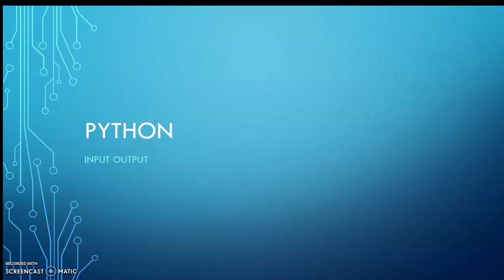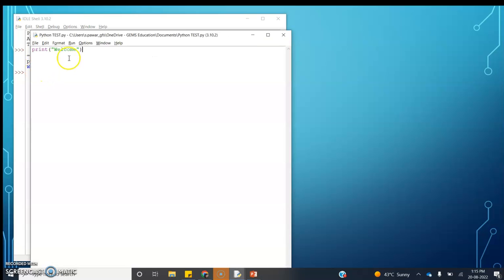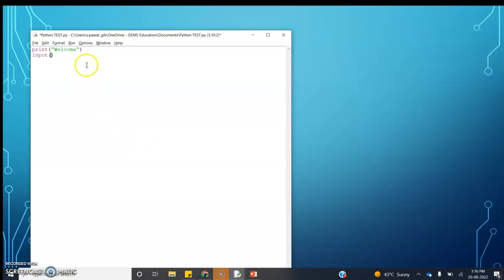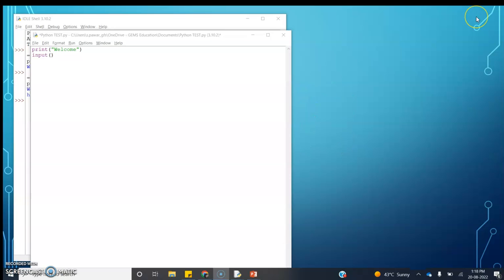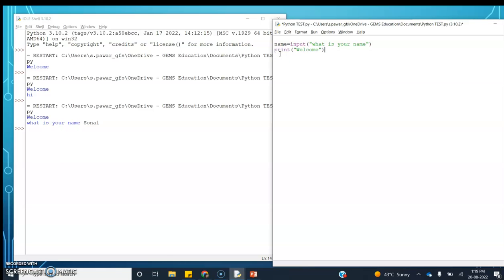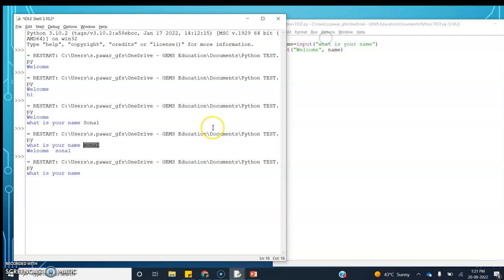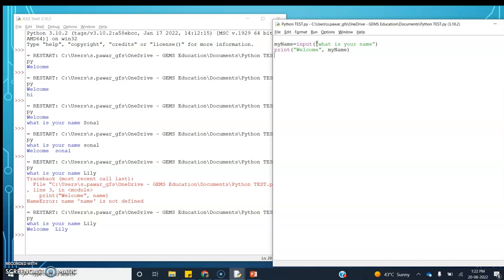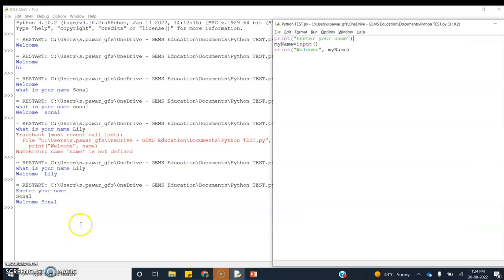Input and Output in Python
print statement, input statement, how to take input from user in python program